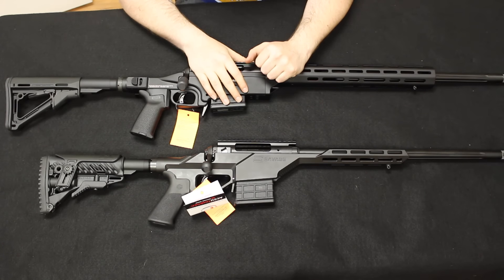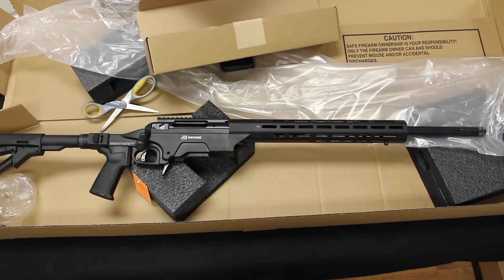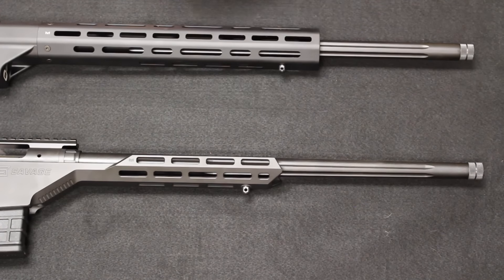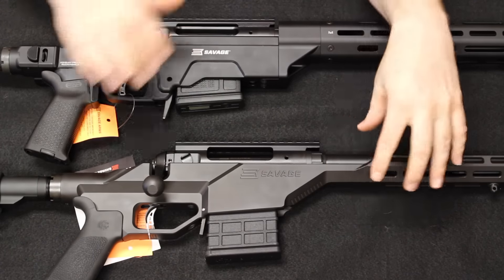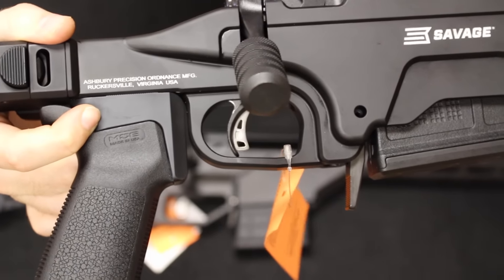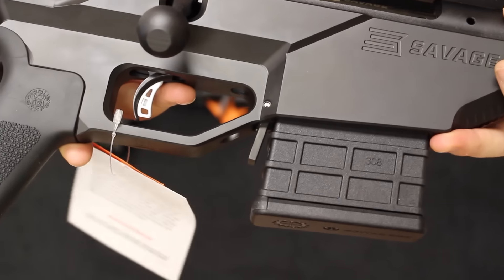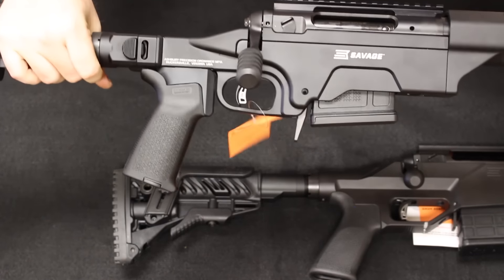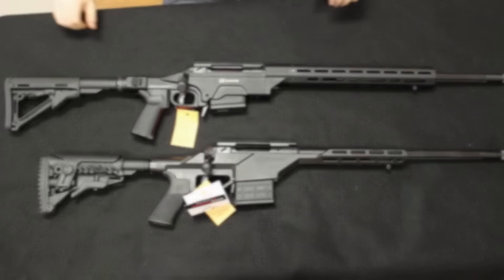Savage Ashbury Precision vs Savage Stealth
In this video, we will do a table top review and comparison of the Savage Ashbury and the Savage Stealth. Thanks!